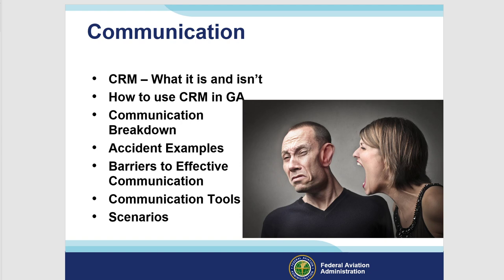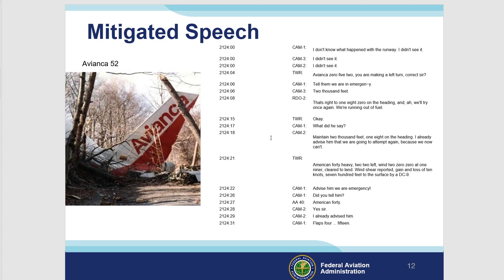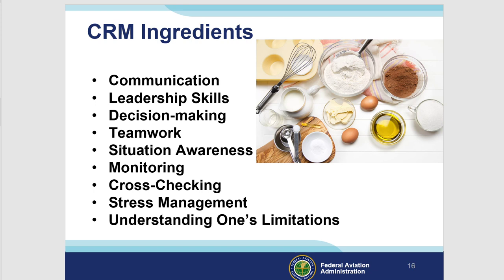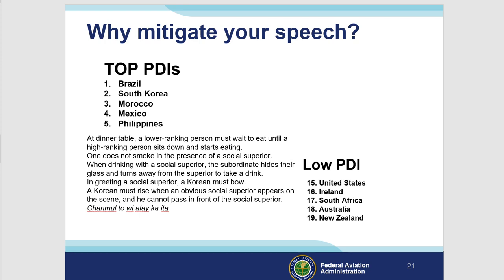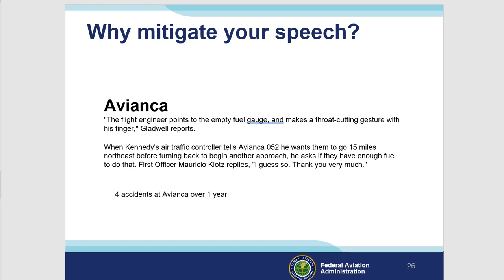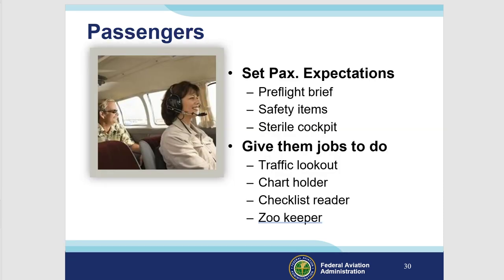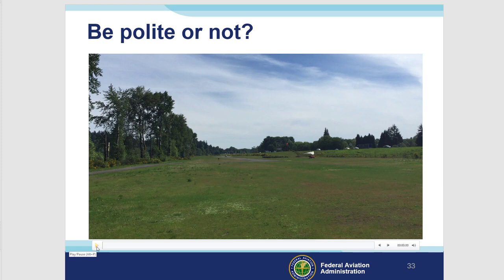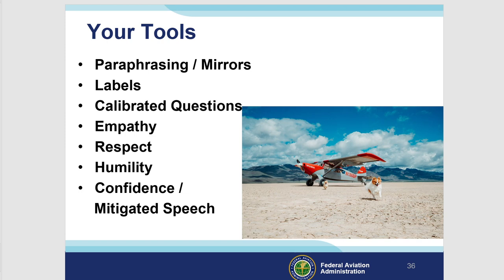Breaking the Chain: Cockpit Communication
🛩️Private Pilot:
-Airspace
-Landings

🌦️Instrument Pilot Ground School:
-Airspace
-Rules and Regulations
-Systems

🛫Commercial Pilot Bootcamp:
-Maintenance Requirements
-Systems
-Airspace

-Tailwheel
-Crosswind Landings
-Weather
-Airspace
-Seaplane
-Sport Pilot
-Spin Awareness

FLY SAFE!
-Jon